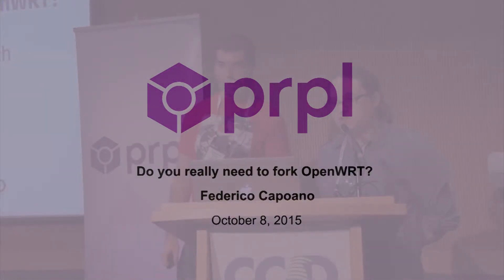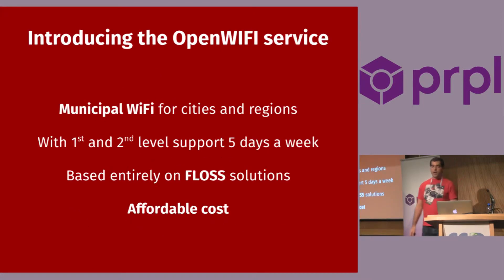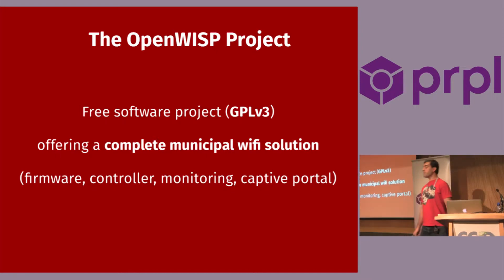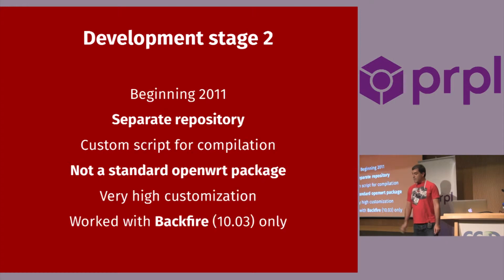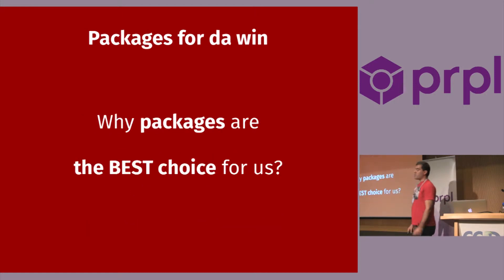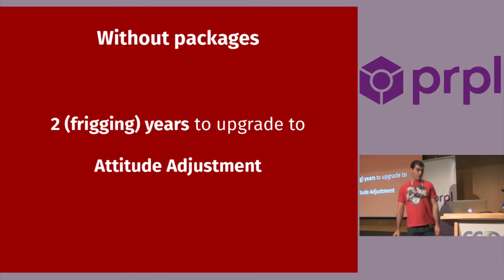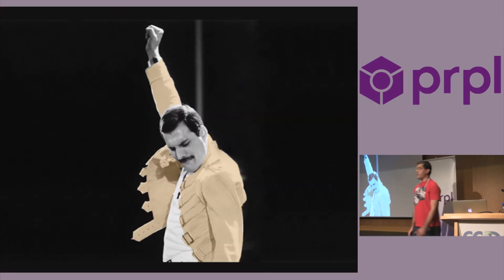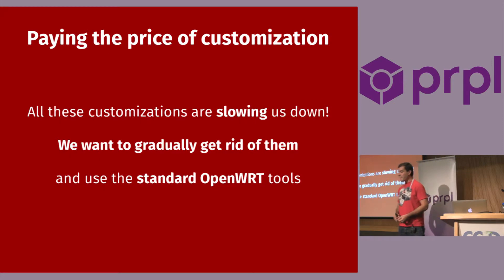Do you really need to fork OpenWRT? by Federico Capoano - OpenWrt Summit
OpenWISP Firmware is an OpenWRT derived firmware designed to work in municipal wifi settings, since the project started in 2007 the OpenWISP developers refactored it several times using different strategies, learning some important lessons that they would like to share with the OpenWRT community.

During this session you will hear about the benefits of packaging, the disadvantages of not following best practices in forking OpenWRT and a few experimental ideas about automated compilation testing on travis-ci.org and hardware testing.